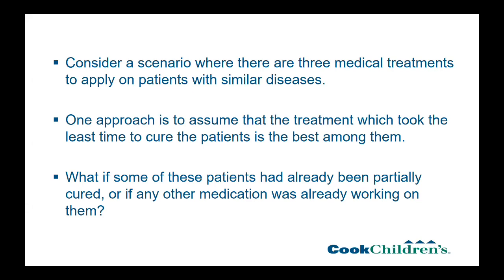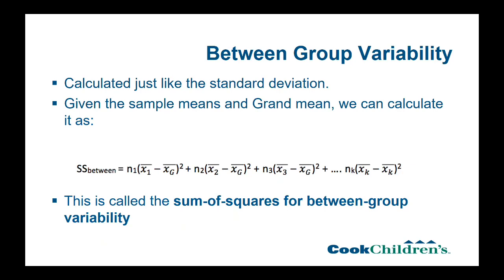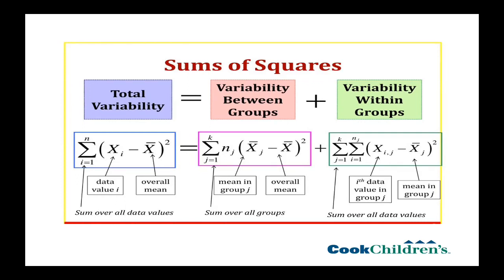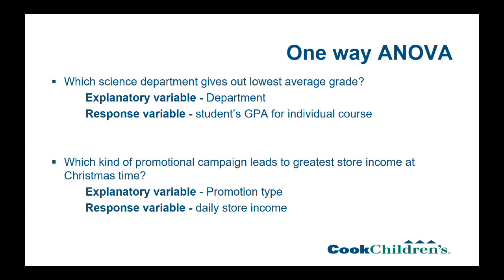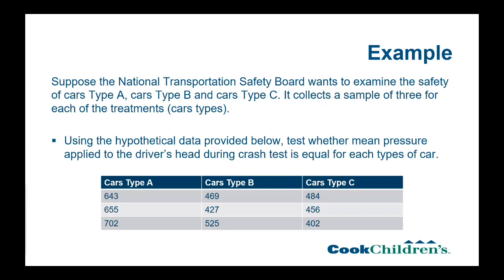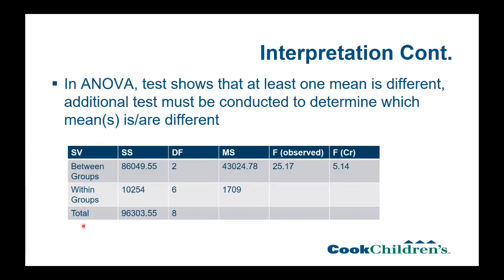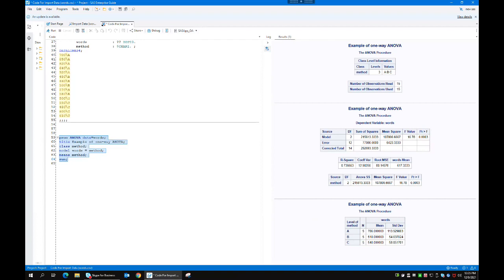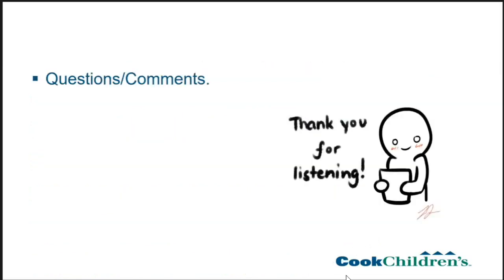ANOVA Overview | Cook Children's Research